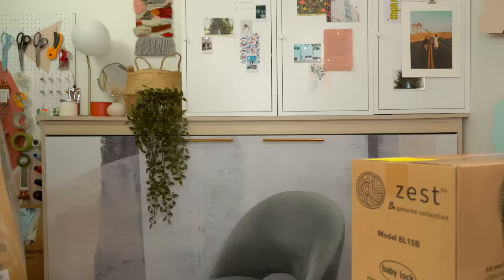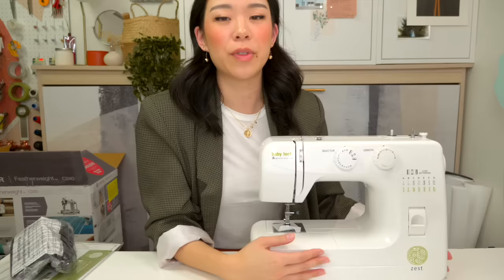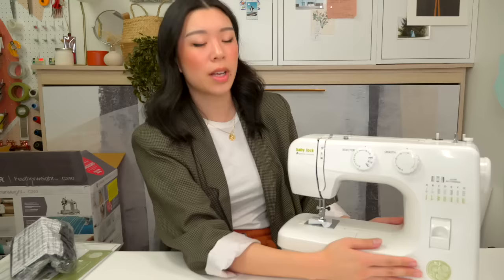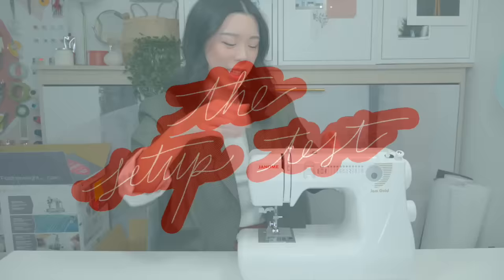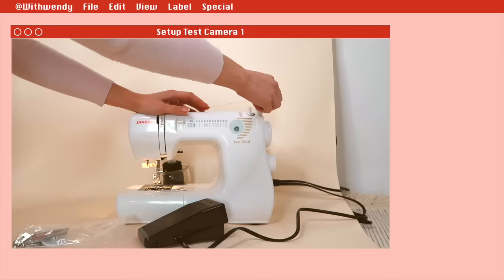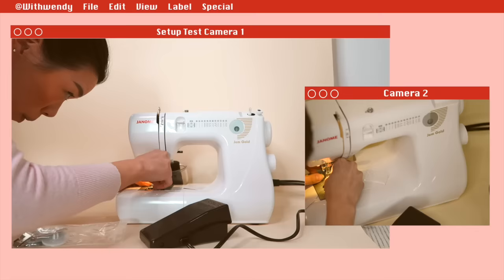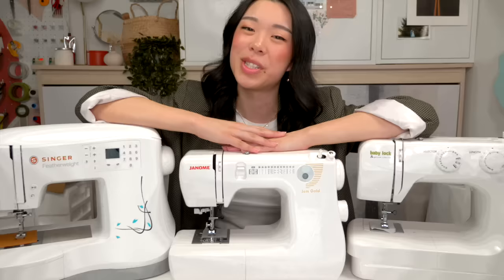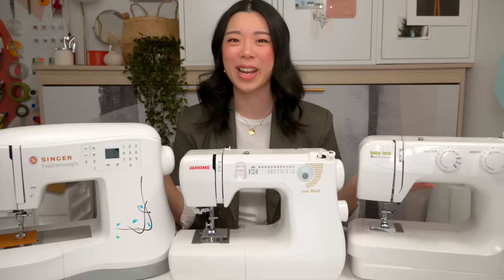Sewing machines (watch before you buy) | SEW IT BEGINS EP 2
A hands-on sewing machine breakdown, whatever your beginner budget!

Giveaway is open to Canada and USA, full details are in the link!
2. Janome 660 Jem Gold